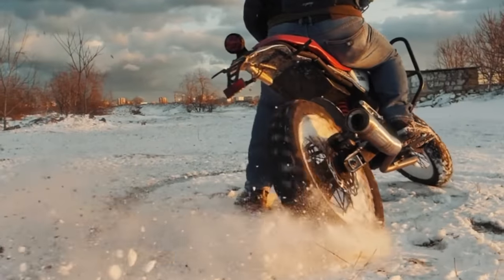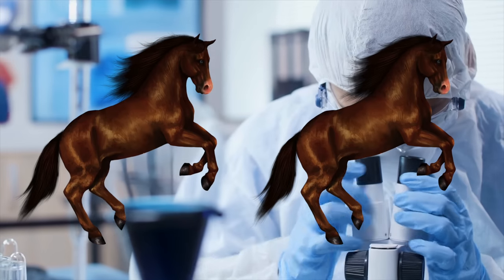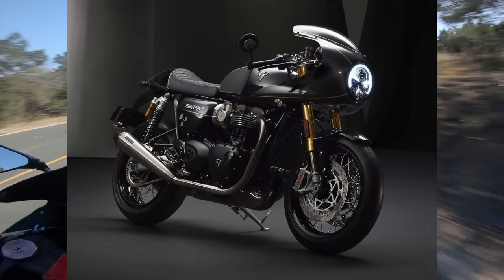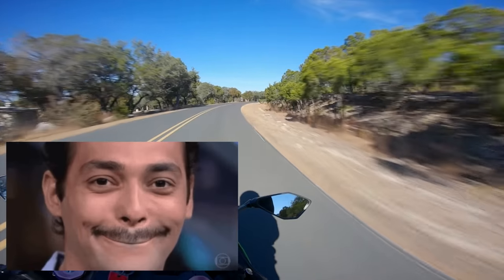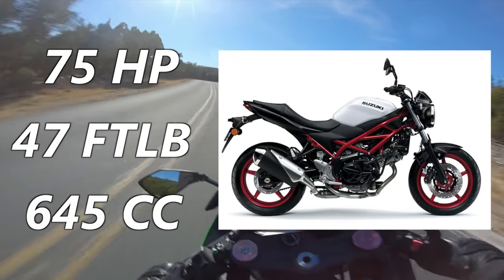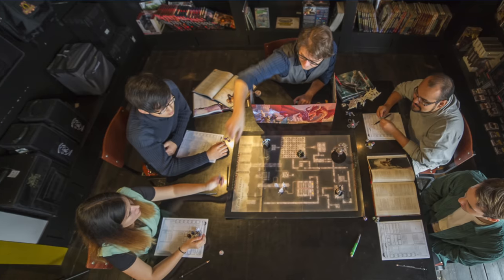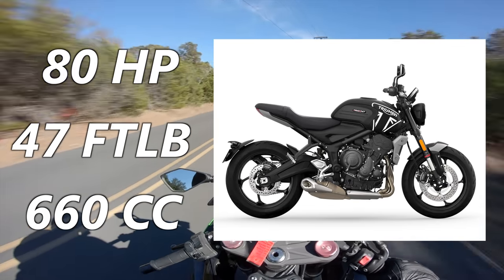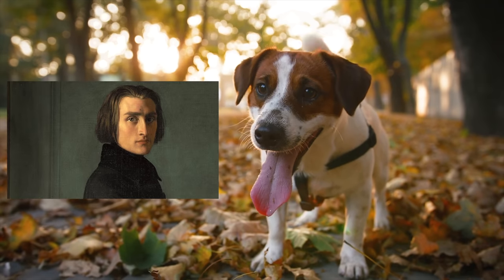Top 7 Most POWERFUL Beginner Motorcycles